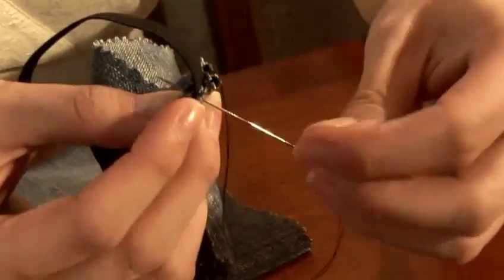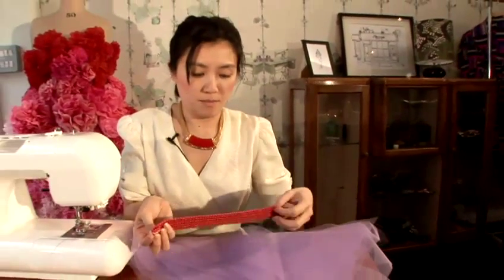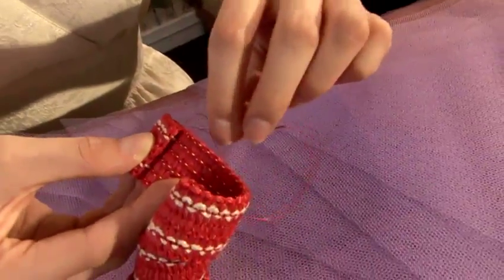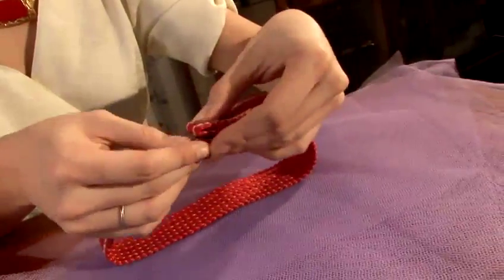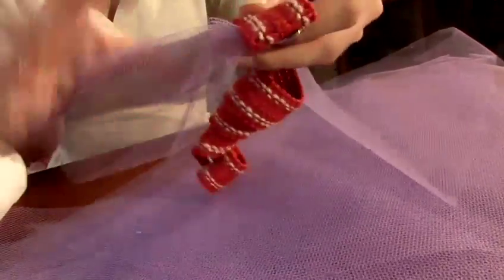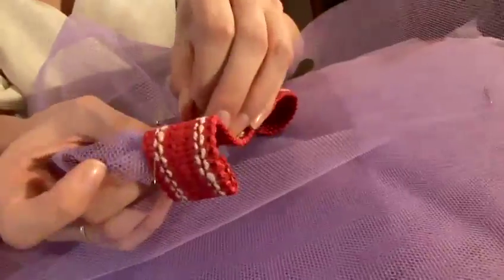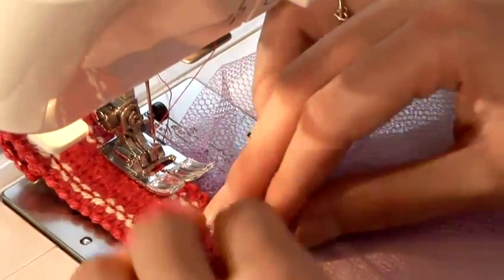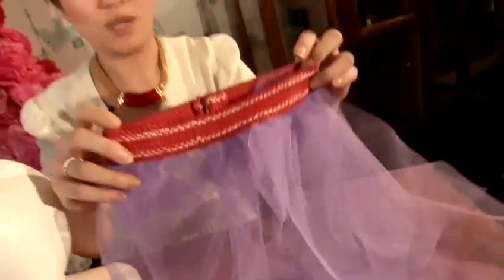How To Create Your Tutu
This guide shows you How To Create Your Tutu.